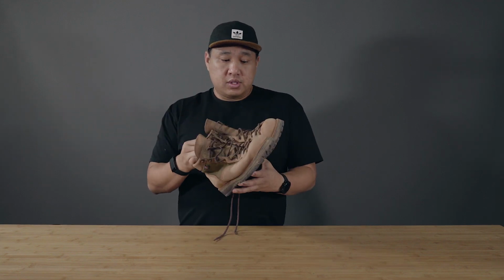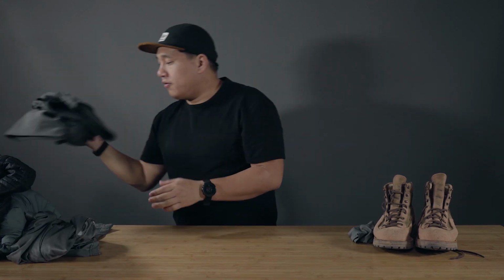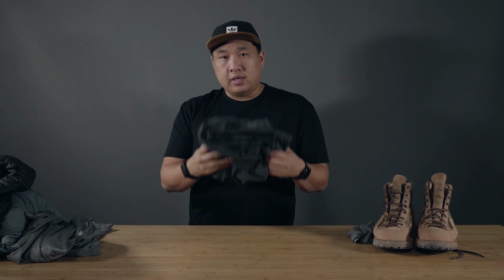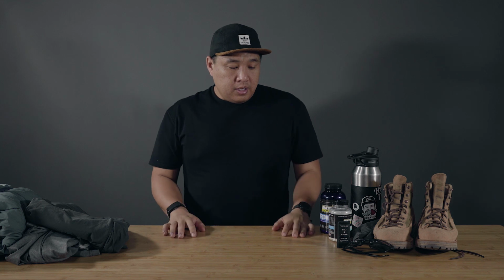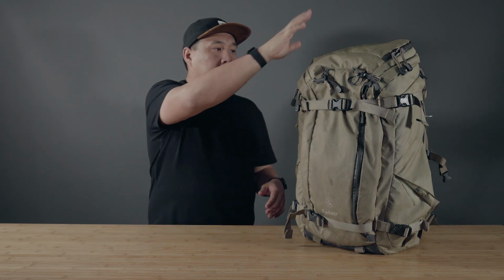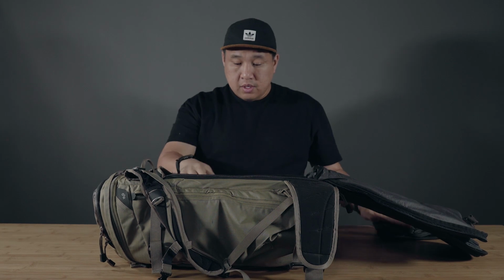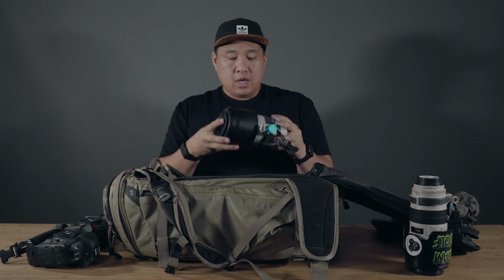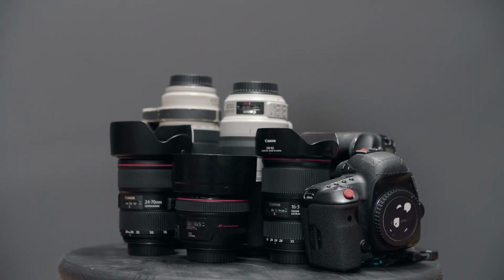Red Bull Rampage Photo Gear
Red Bull Rampage is one of the most unique events in the world and personally, my favorite event to photograph. Over the years of attending Rampage, I have learned what I need and don't need to bring with me. In the this video, I share with you some of my essentials and  photography gear I bring with me to the Red Bull Rampage.

Gear List:
Fstop Gear Ajna
F-Stop Gear XL ICU
F-Stop Gear Large ICU
Canon 1DX Mark II
Canon 5D Mar IV
Canon 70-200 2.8 USM II
Canon 100-400 f4.5-5.6 II USM
Canon 24-70 II
Canon 50 1.2 II
Custom SLR ProDot
Custom SLR Glide Strap
Custom SLR Dual Strap Kit
Salt Stone Sun Screen
Danner Boots
Oakley Sliver XL

Additional Footage by:
RedBull TV
Tyler McCaul
Ryan Snyder